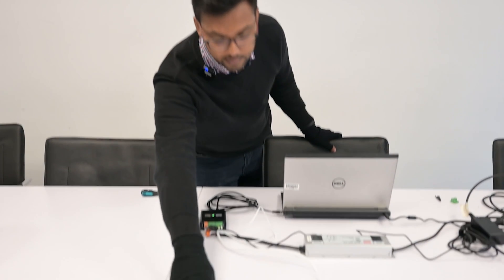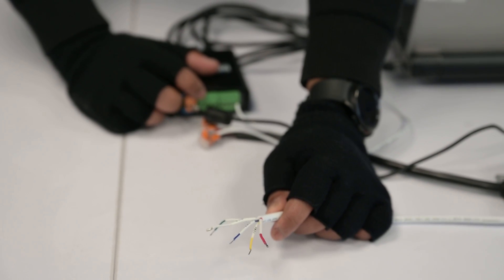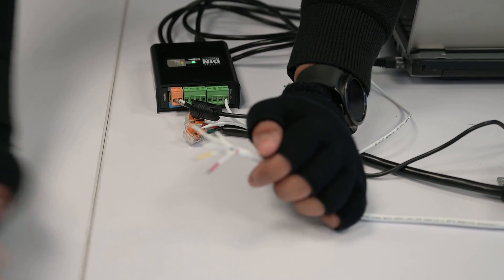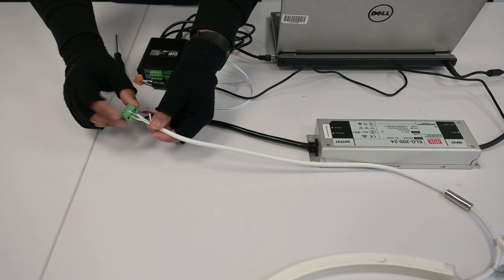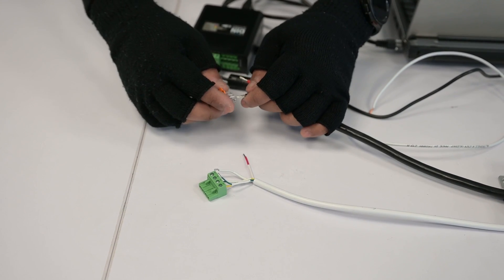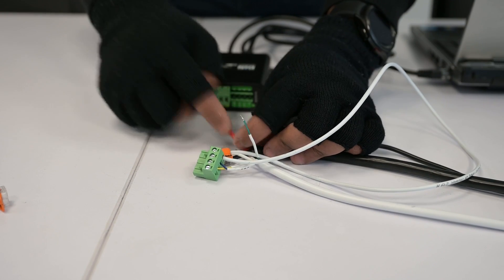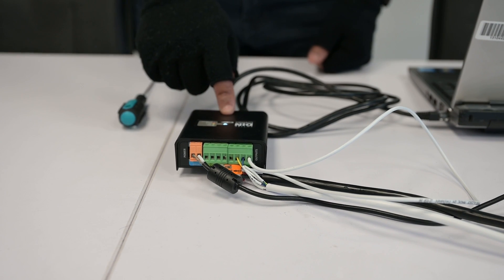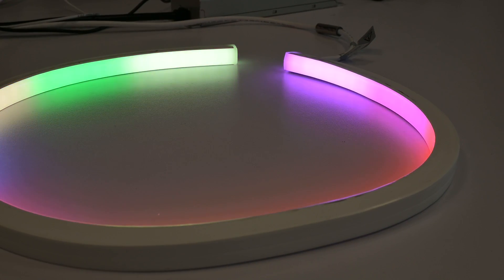How to connect ENTTEC gear to DMX Strip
This is a tutorial on how to connect the ENTTEC DIN Ethergate to a generic DMX strip

Timestamp:
00:00 Intro
01:08 Wiring up the DMX strip
03:30 Connecting power supply
06:10 Turning it on
06:50 Outro